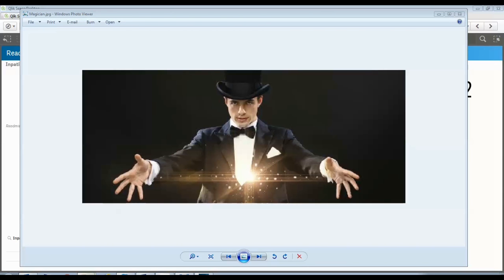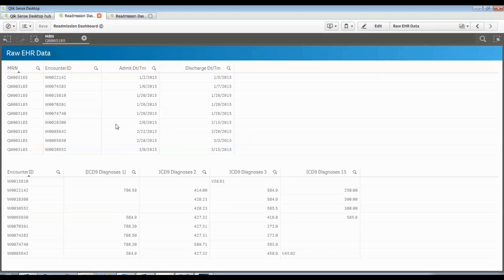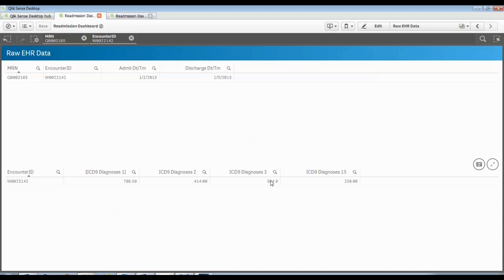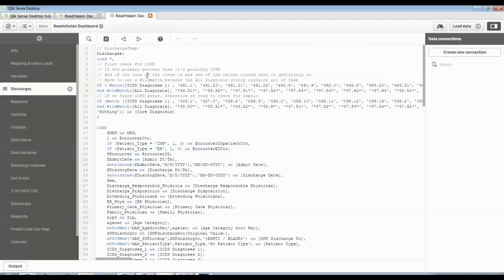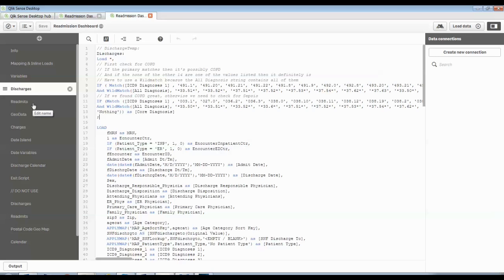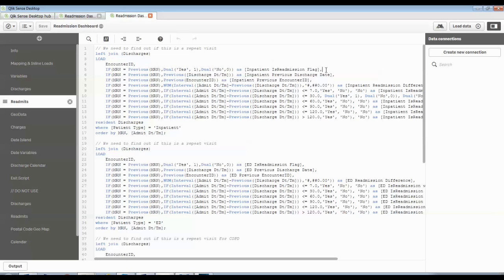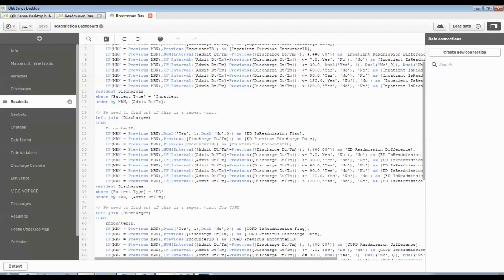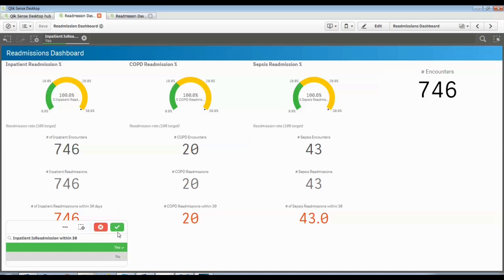Visualizing Readmissions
Sometimes people expect you to perform magic. Like when they ask you to produce a RE-admission dashboard even though there is no such data in the EHR. Fortunately Qlik's ETL can help you fill in the misses pieces. And * POOF * your reputation as a magician can continue.